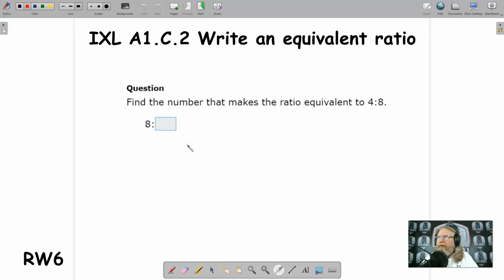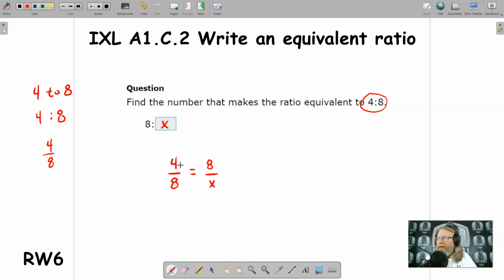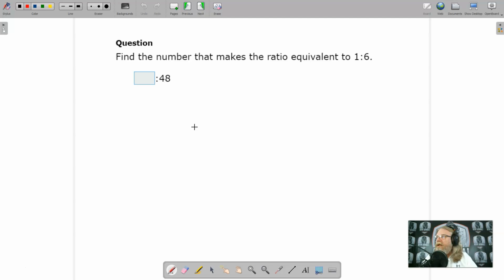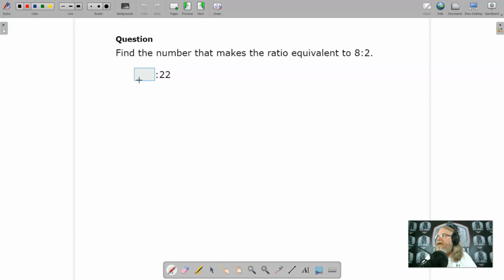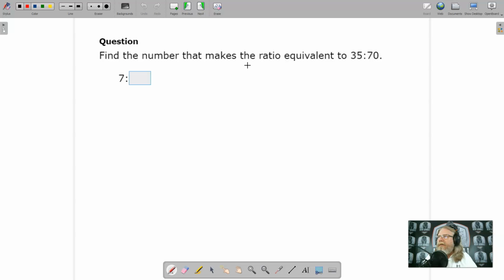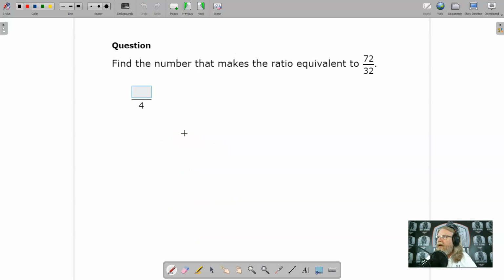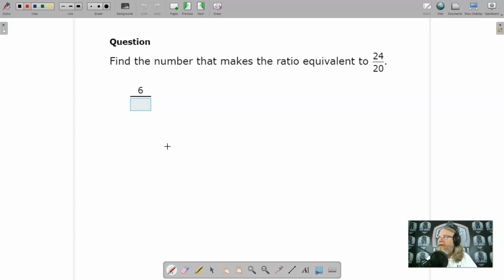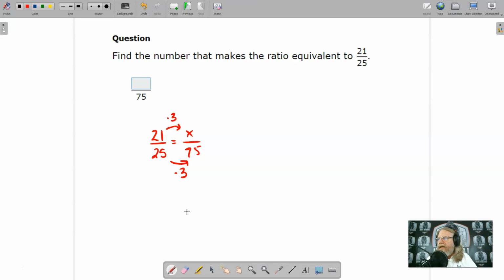7 IXL A1.C.2 Write an equivalent ratio (RW6)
This video demonstrates the objective of writing equivalent ratios. This video relates to the IXL A1.C.2 activity.